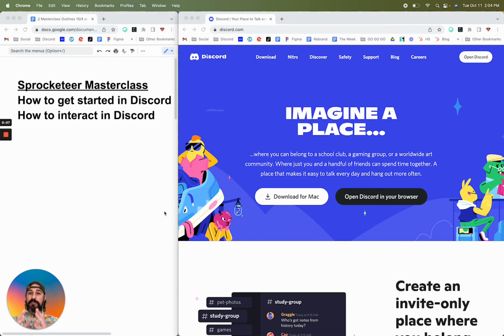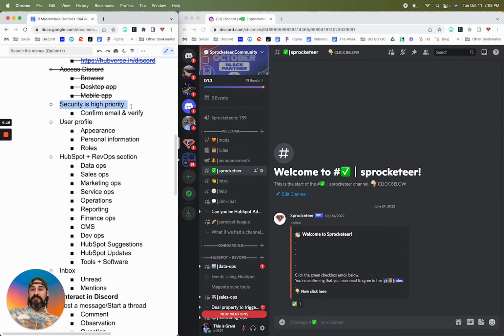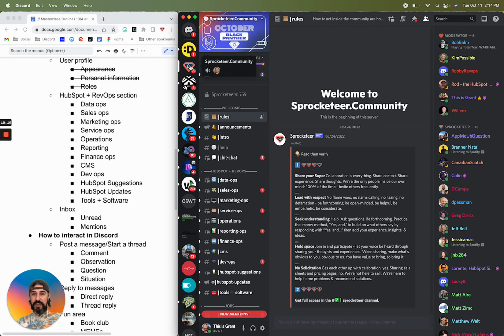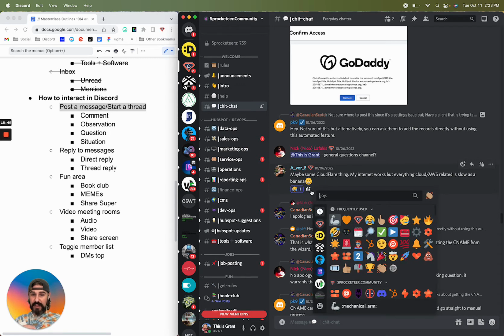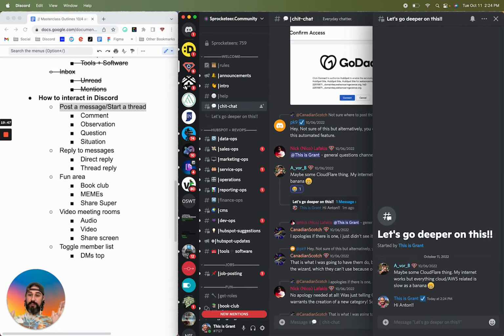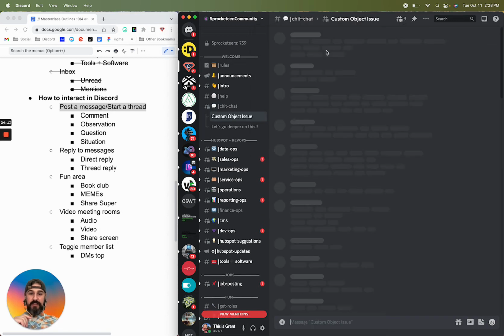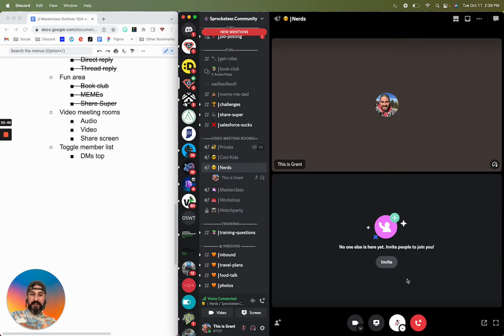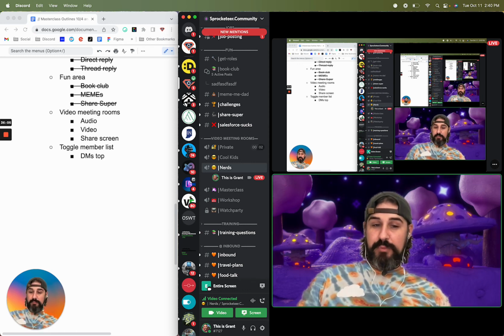How to get started & interact with Discord | Sprocketeer Masterclass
// DISCORD DESCRIPTION
Discord is about giving people the power to create space to find belonging in their lives. We want to make it easier for you to talk regularly with the people you care about. We want you to build genuine relationships with your friends and communities close to home or around the world. Original, reliable, playful, and relatable. These are the values that connect our users and our employees at Discord.

// NEVER MISS A DEMO
New tools each week

// CHAPTERS
00:00 Sprocketeer Masterclass Discord
00:10 Follow invite to make account
05:00 Access Discord
10:34 Security is high priority
18:20 User profile
26:14 HubSpot + RevOps section
29:55 Inbox
32:10 Post a message/Start a thread
36:40 Reply to messages
38:51 Fun area
42:02 Video meeting rooms
43:10 Toggle member list

💬  FEEDBACK